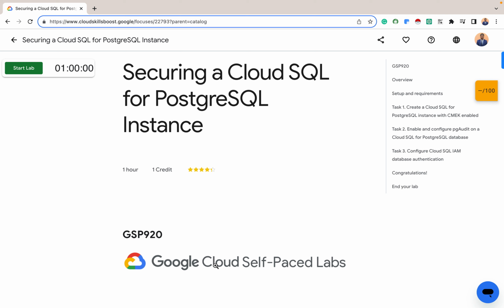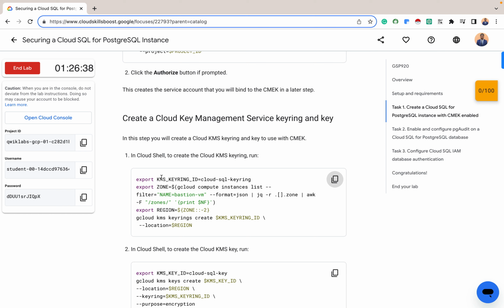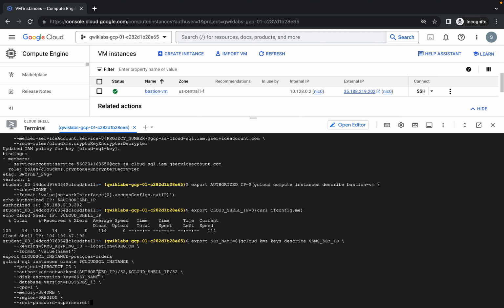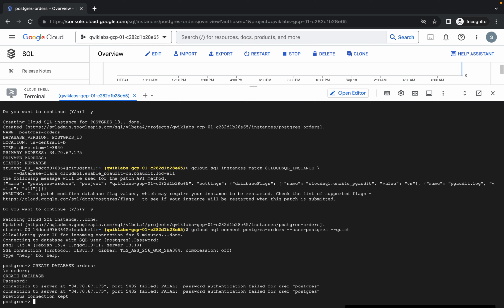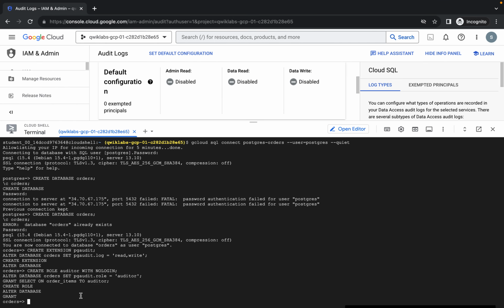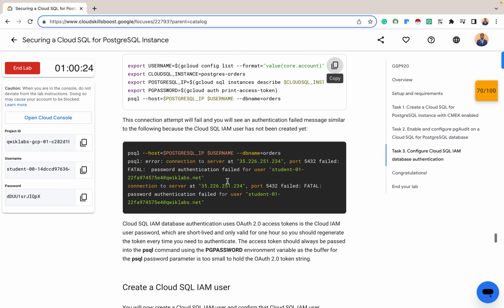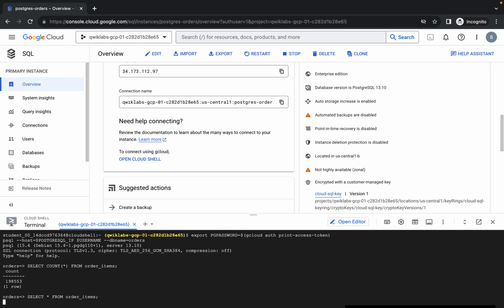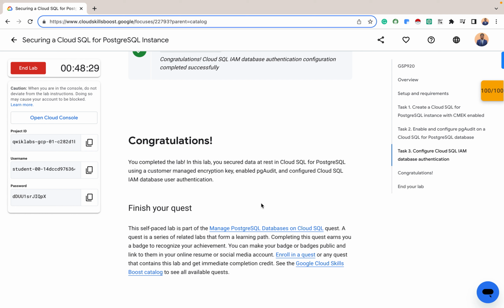Securing a Cloud SQL for PostgreSQL Instance with Explanation | GSP920 | Qwiklabs.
Migrate to Cloud SQL for PostgreSQL using Database Migration Service with Explanation | GSP920 | Qwiklabs.

Overview

"Set up a Cloud SQL instance with customer-managed encryption keys (CMEK) for data security. This allows you to use your own encryption keys for protecting data at rest. Once configured, Cloud SQL will utilize your key for data access. Additionally, you'll enable pgAudit to record SQL operations on the PostgreSQL instance and implement Cloud SQL IAM database authentication for testing."

In this lab, you learn how to perform the following tasks:
* Setup CMEK for Cloud SQL for PostgreSQL.
* Enable and configure pgAudit on a Cloud SQL for PostgreSQL instance.
* Configure Cloud SQL for PostgreSQL IAM database authentication.

Welcome to Manage PostgreSQL Databases on Cloud SQL Quest. Interested in learning how to migrate, configure and optimize running a PostgreSQL database on Cloud SQL for PostgreSQL. This lab and series are for you.